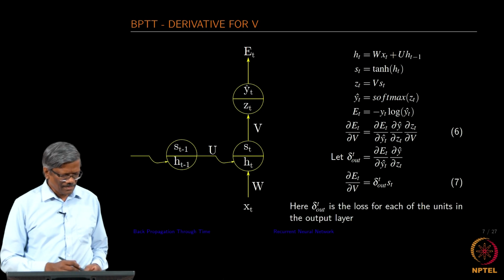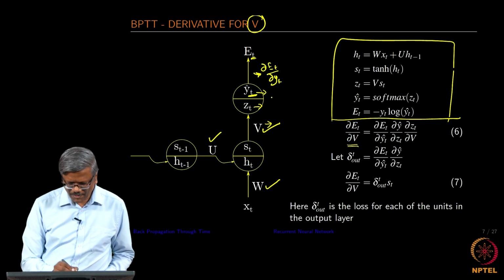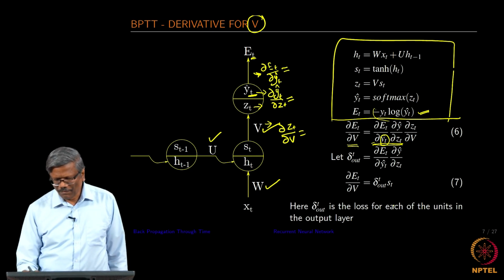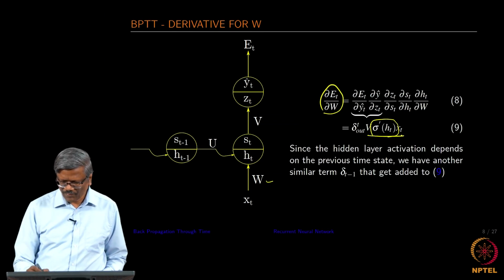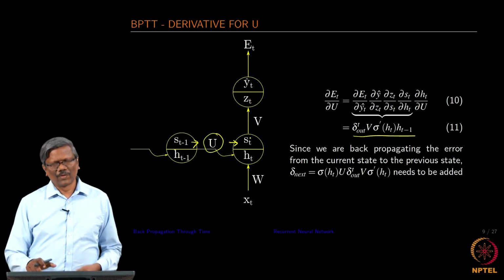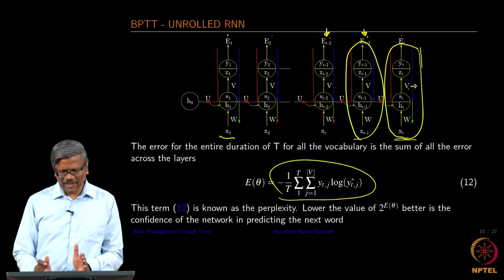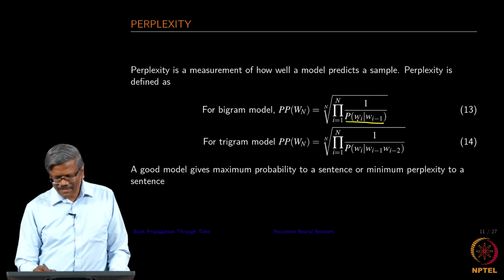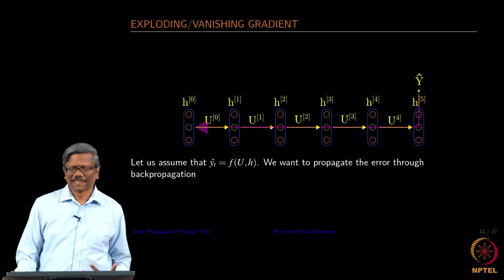BPTT - Derivatives for W,V and U